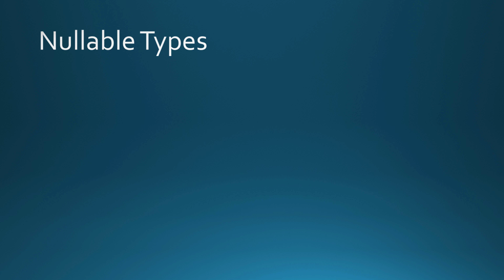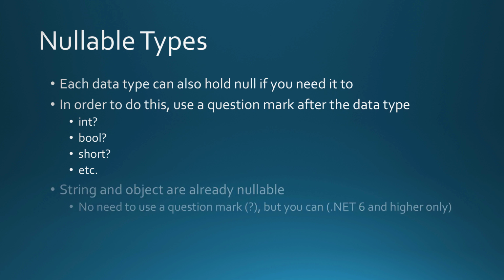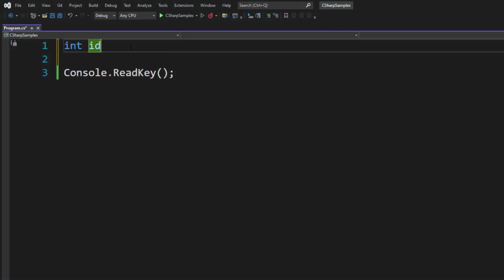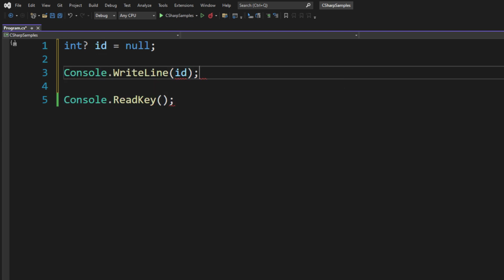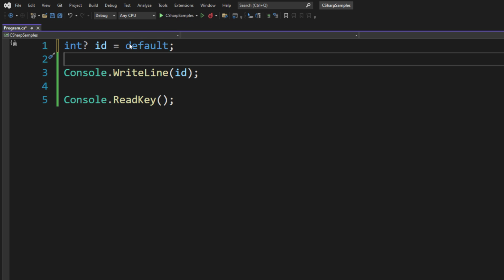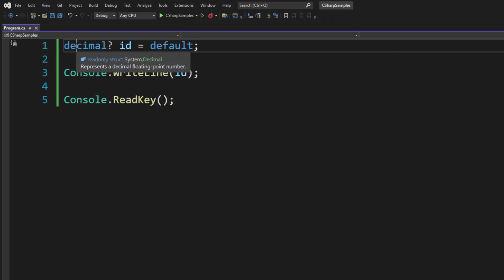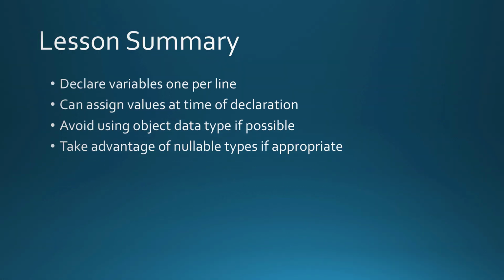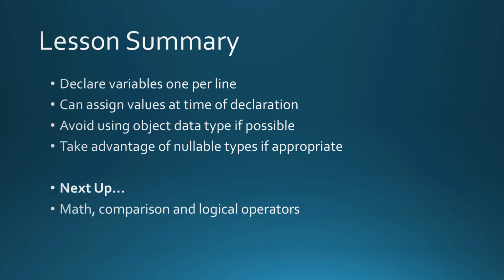C#: Working with Nullable Data Types in C#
This video is an excerpt from my course "C# Fundamentals Course" on Udemy.com.

C# is an in-demand skill set that employers are looking for today. C# is used to develop everything from web applications to cloud applications, mobile applications, games, internet of things, and desktop applications. Before you can start to program these types of applications, you need to first learn the basics of the C# language. Watching this online course provides you with the basic skills necessary to further your education as a C# developer. If you have ever wanted to learn C#, check out my 4 hour course, complete with labs and quizzes, to build your C# skills the right way.